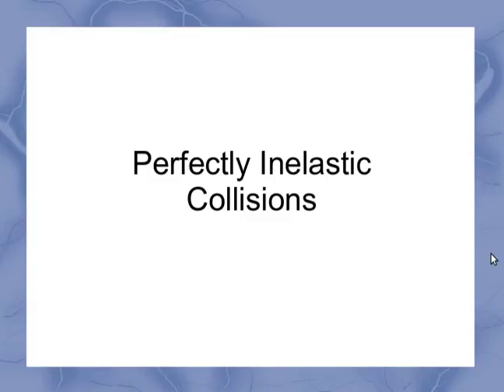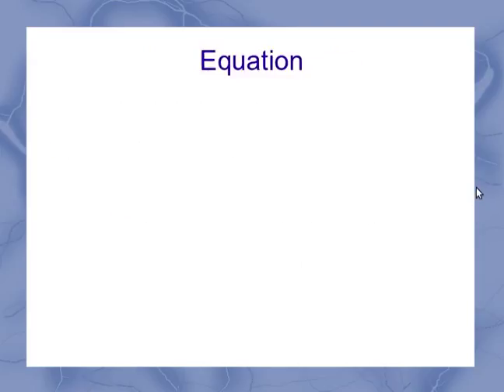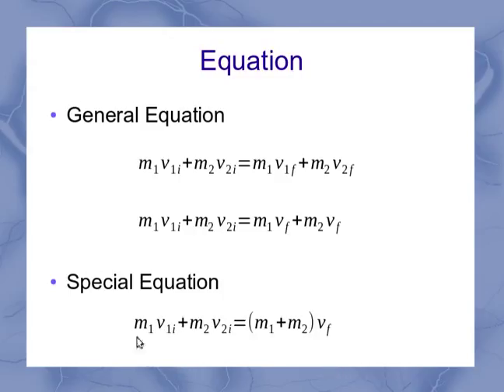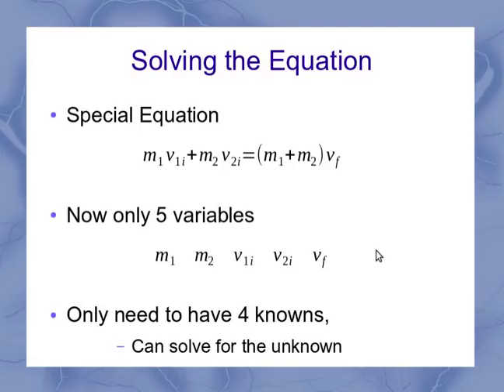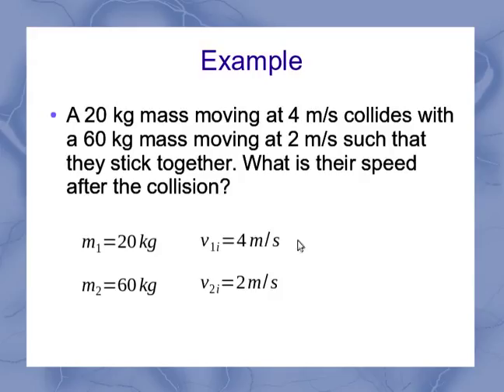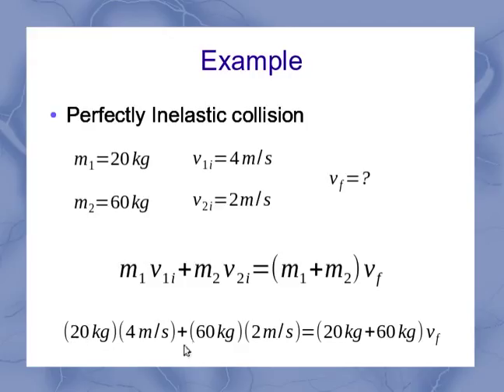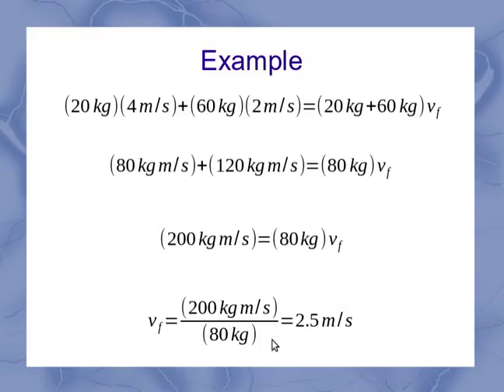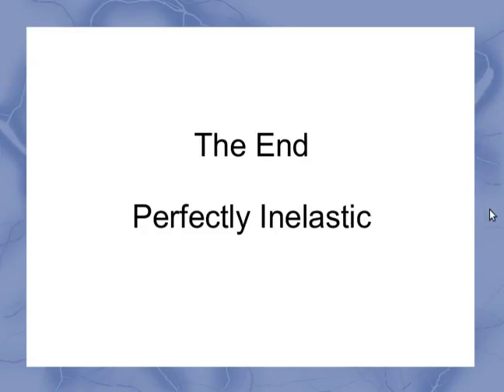Perfectly Inelastic Collisions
This video describes the special case of Perfectly Inelastic Collisions in 1D for general physics. The special case equation is derived and an example problem is worked out.